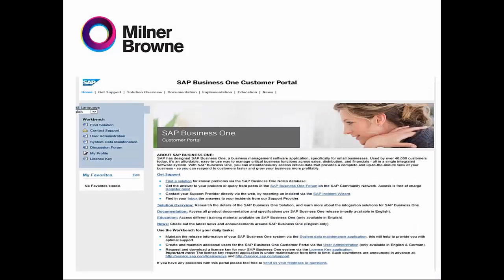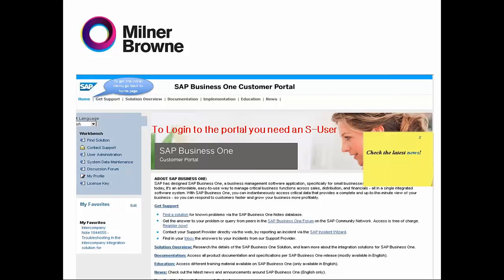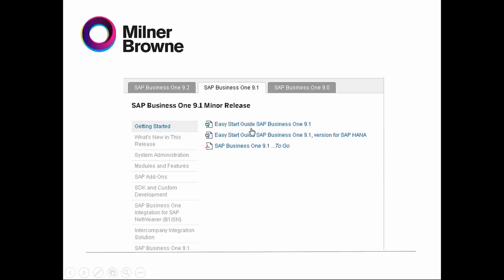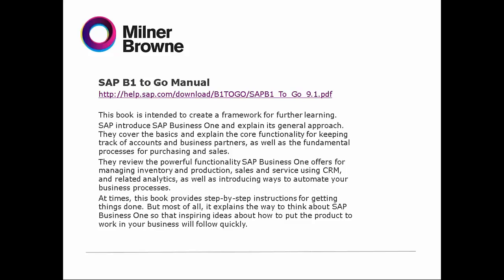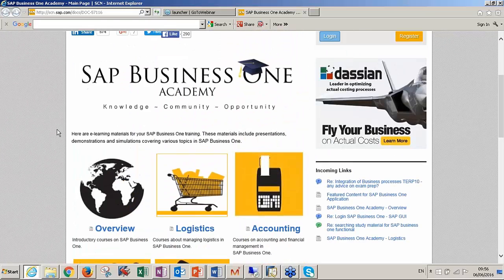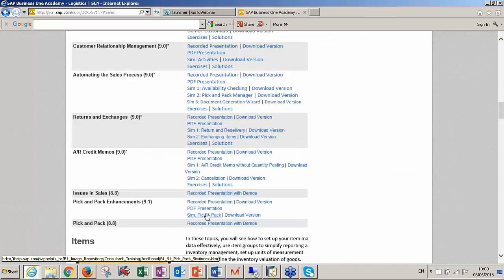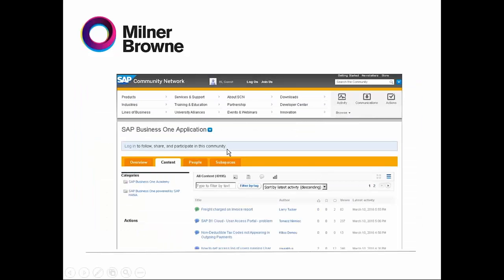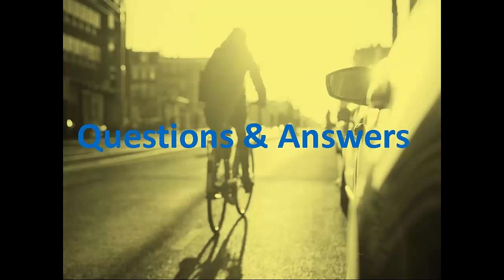Take a tour of the SAP Business One Customer Portal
Join Milner Browne's Malika Sanoune as she takes an in-depth look at the SAP Business One Customer Portal and outlines key features and functions for SAP users.